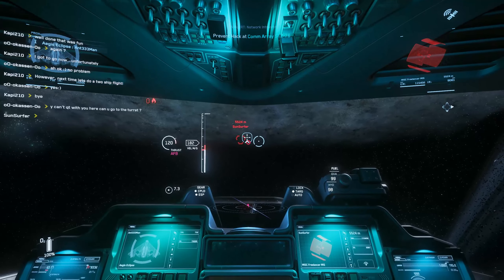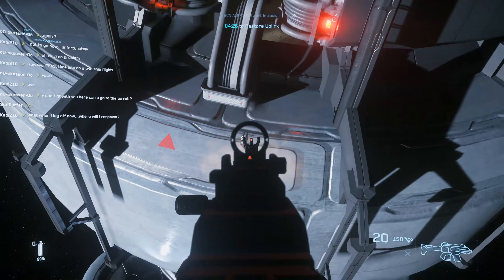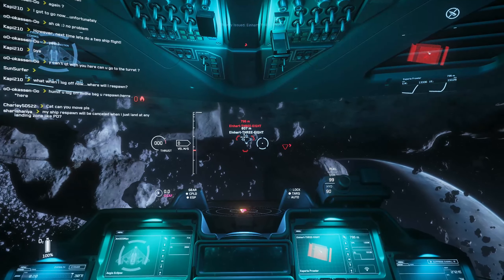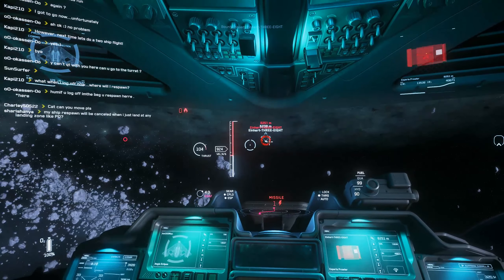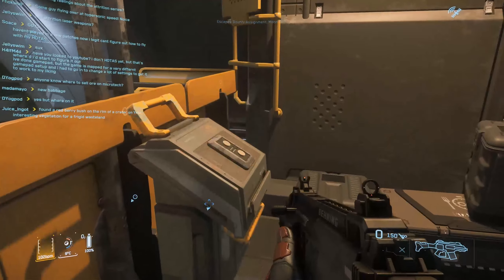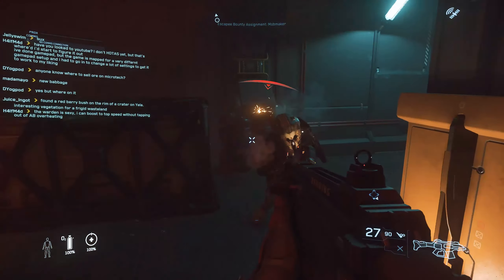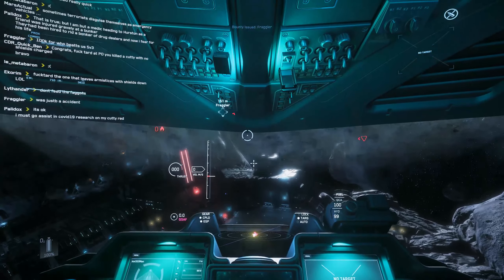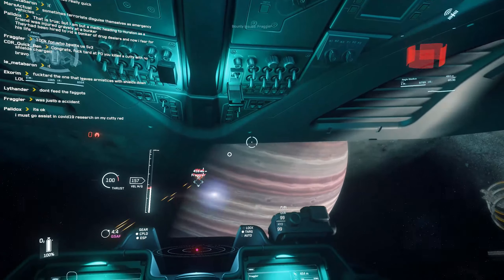Hunting down criminals! | Player Bounties in Star Citizen 3.9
I've done a lot of player bounty hunting in the past few days to take advantage of my eclipse some more, and I had a few thoughts about it I wanted to share. I'm excited for what bounty hunting will become in the future.

I am doing a giveaway for a Aurora LN with game package or a standalone Avenger Titan (basically $50 store credit). To enter, all you have to do is be subscribed and comment on any video that I've uploaded from the 18th of June to the 15th of July which is when I'll be drawing for the winner. Just be sure to have your subscriptions on public. Good luck!

Timestamps:
Intro - 0:00
My thoughts on player bounty hunting - 0:15
Outro - 6:33